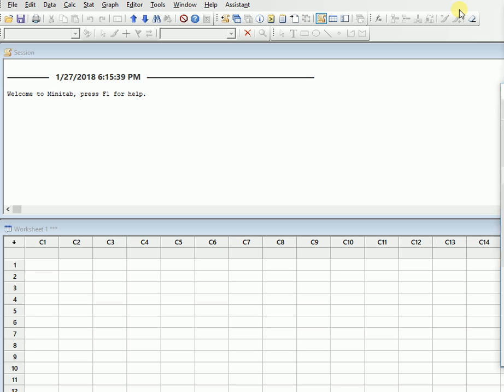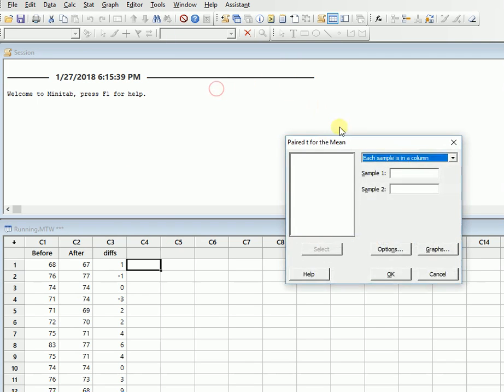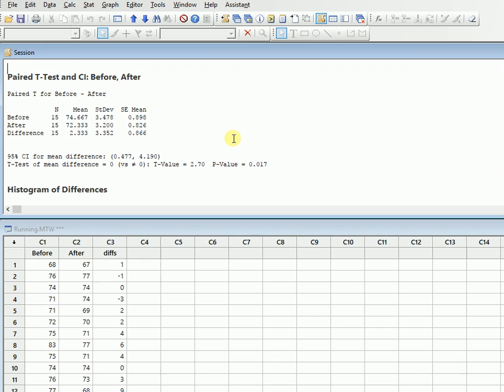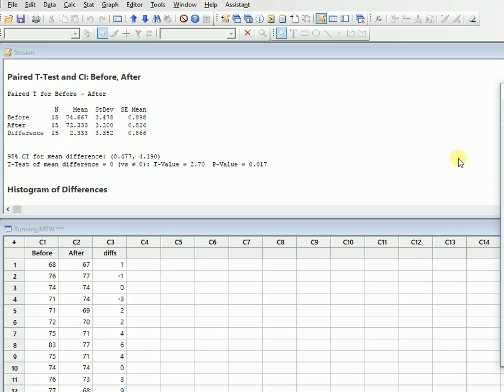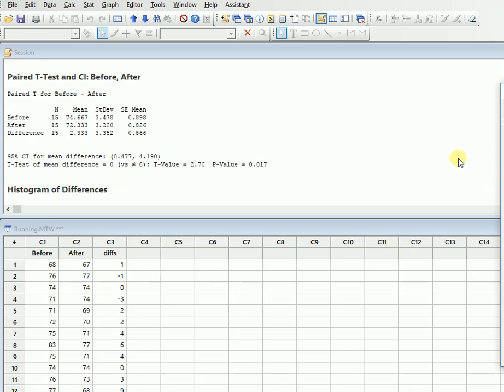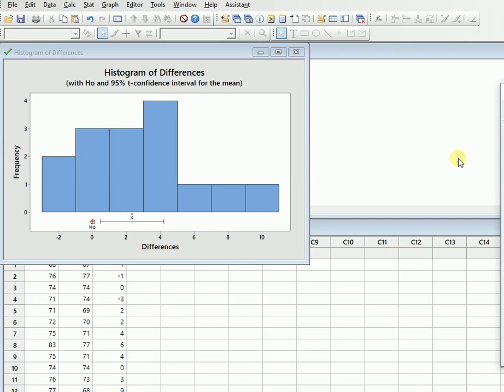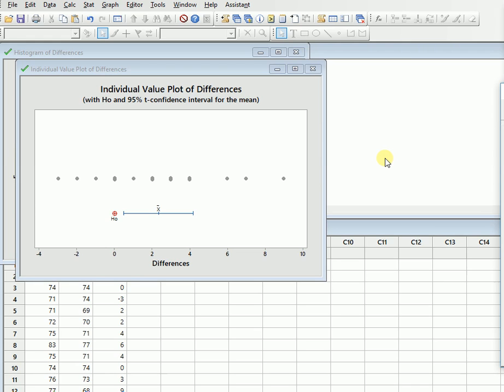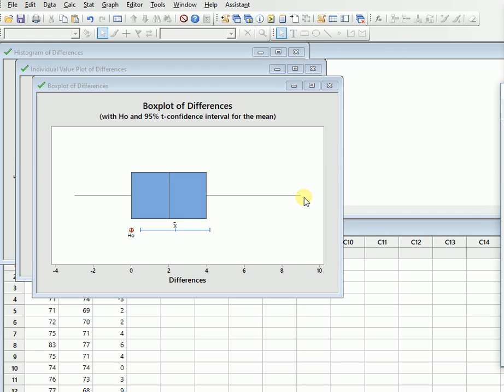Paired T test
This video explains the paired t test and its techniques in minitab.